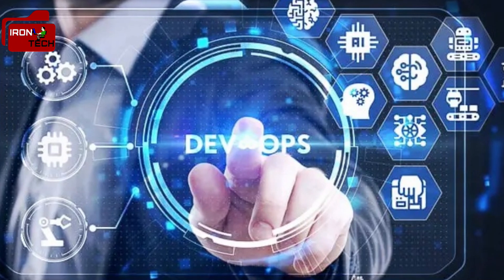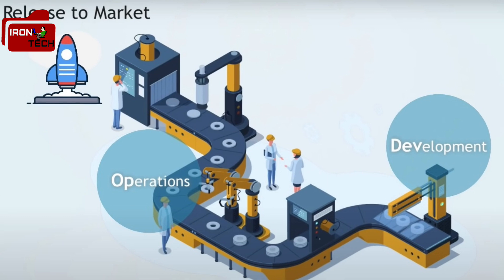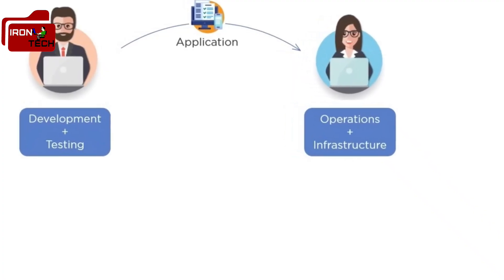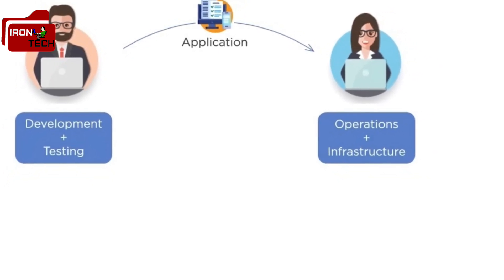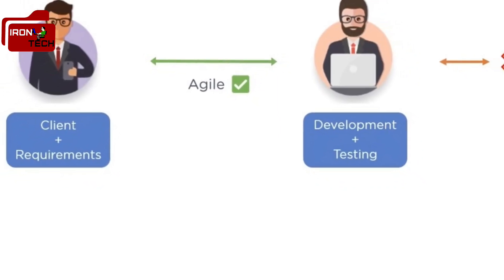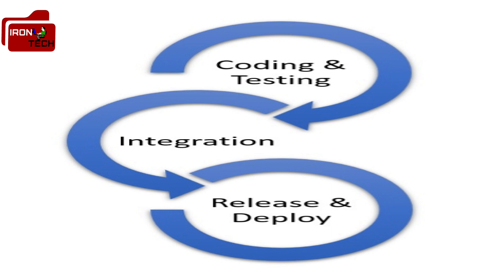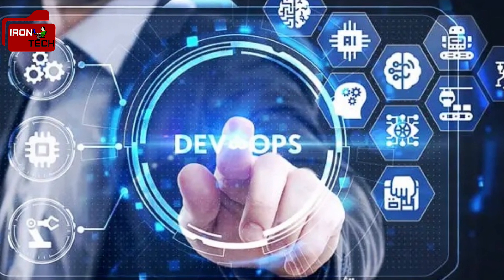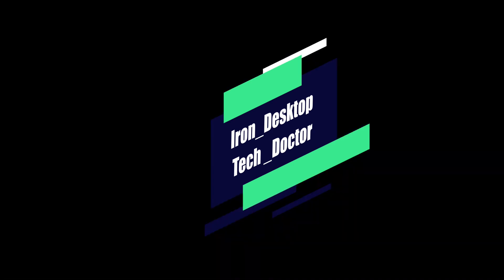What is DevOps in Tamil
In this video explained about the" What is DevOps in tamil " given clearcut demo videos and
real time testing video uploaded kindly watch and learn , step by step explained about the "What is DevOps in tamil"

- - - - - - - - - - - - - - -What is DevOps in tamil Steps and Procedure - - - - - - - - - - - - - - - - - - - - - - -
Communication between the Development team and Operation Team
CICD
What is DevOps
Development Team
Operation Team
SDLC (Software Development Life Cycle)
Jenkins
GIT

- - - - - - - - - - - - - - - - - - - - - - - -Iron Tech- - - - - - - - - - - - - - - - - - -  - - - - - -

Channel Head : Mohamed Athikgur Rahuman M
Video Editor : Mohamed Athikgur Rahuman M
- - - - - - - - - - - - - - - - - - -  - - - - - - - - - - - -Tamil version- - - - - - - - - - - - - - - - - - - - - - -
இந்த வீடியோவில்  What is DevOps in tamil" தெளிவான விளக்கம் கொடுத்துள்ளேன் .
இந்த விடியோவின் பதிவுகளை தவறாமல் பார்க்கவும் , கொடுக்கப்படுள்ள அனைத்து விளக்கங்களும்
இன்றியமயாதவை படிபடியாக விளக்கங்கள் தெரிவித்துள்ளேன்.

- - - - - - - - - - - - - - -  - - - - - - - - - - -அயர்ன் Tech- - - - - - - - - - - - - - - - - - - - - - - - - -